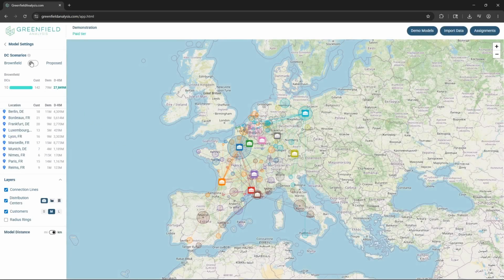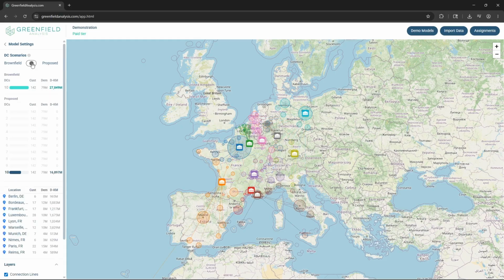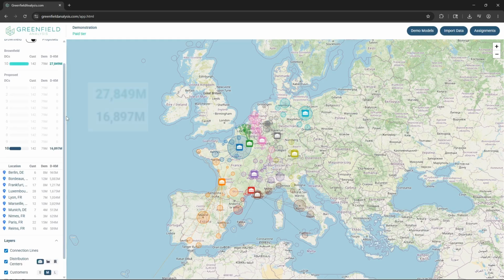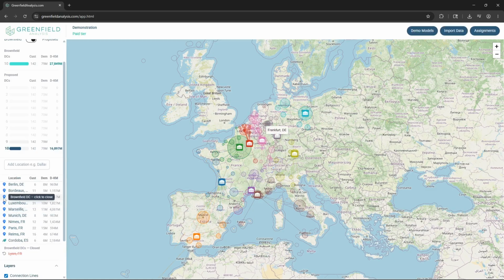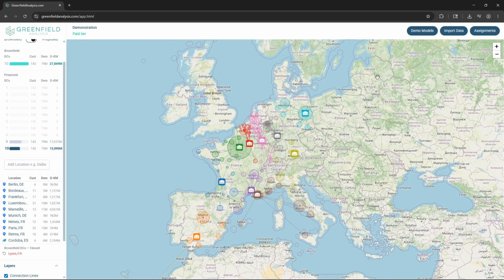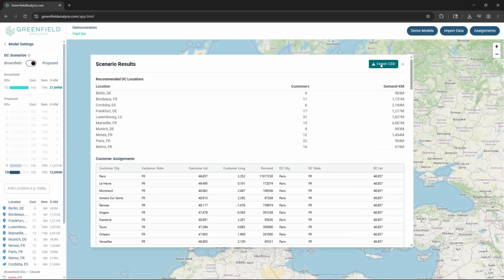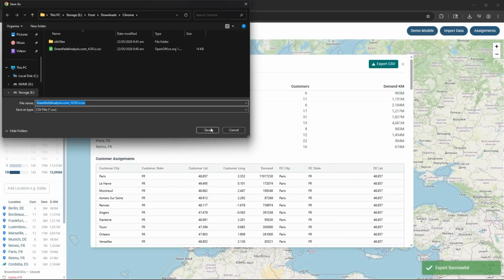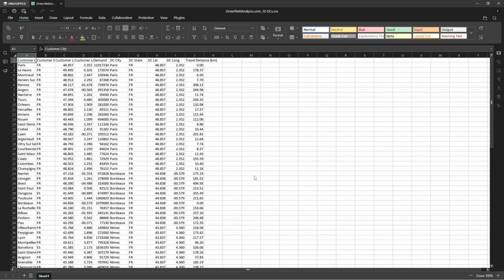Brownfield Analysis Tutorial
See how to optimize your existing distribution network — without building from scratch.
In this quick walkthrough, we use the free Brownfield demo at GreenfieldAnalysis.com to show how better organizing your current infrastructure can dramatically cut transportation costs and improve customer service.
In this tutorial:

Load the EU brownfield demo with a live 10-DC network
Compare your current model vs. a proposed layout — and see demand-distance cut by nearly half
Experiment with closing distribution centers to find consolidation opportunities
Identify more ideal locations for future infrastructure
Export assignments data to support real decisions

No new facilities required. Just smarter use of what you already have.
Try it yourself:
→ click Try the Demo → Brownfield Demo (EU)

Already running a supply chain network? Brownfield analysis meets you where you are — helping you rationalize, consolidate, and optimize before ever committing to a new site.